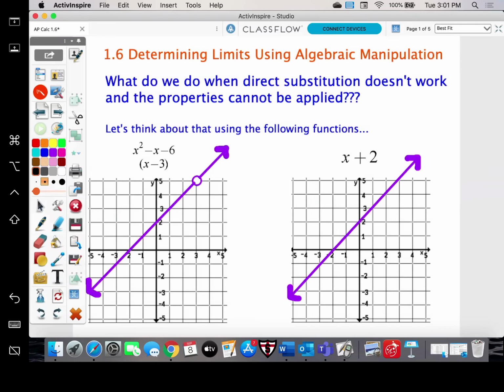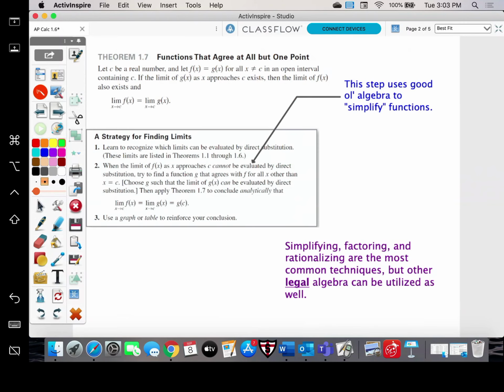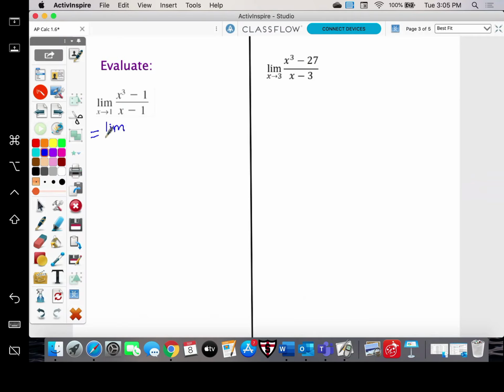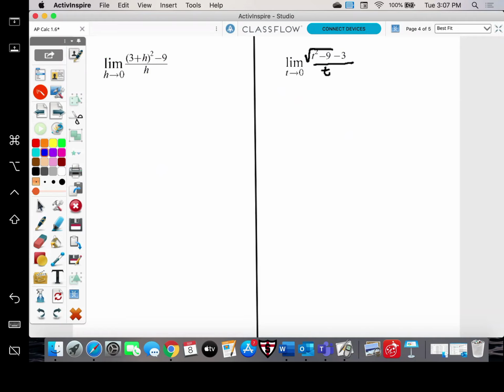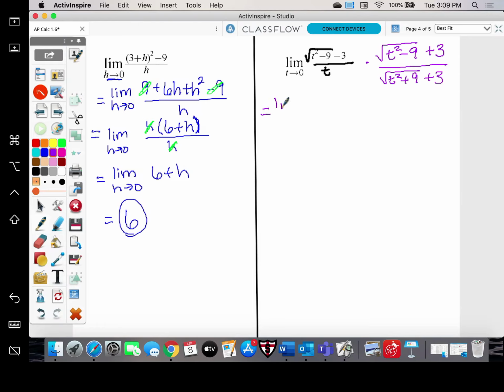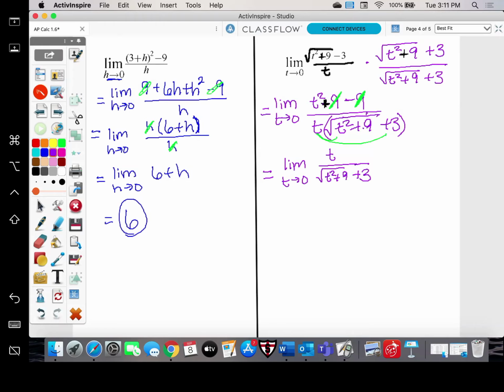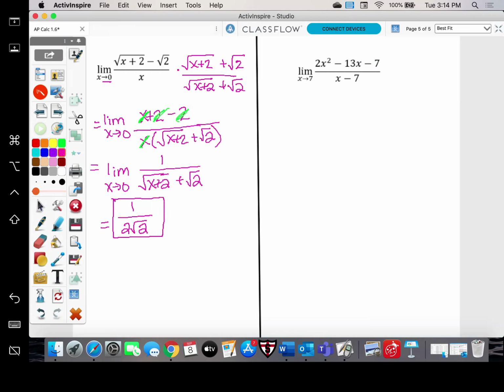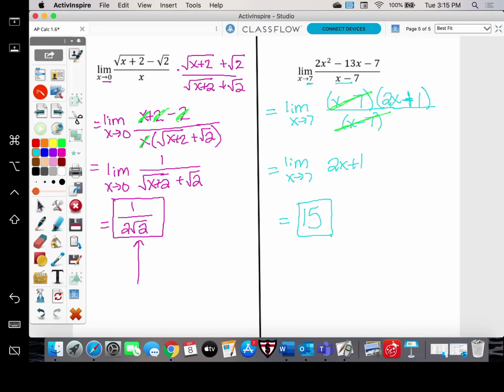1.6 Determining Limits Using Algebraic Manipulation (AP)